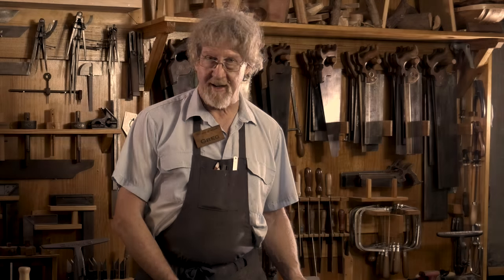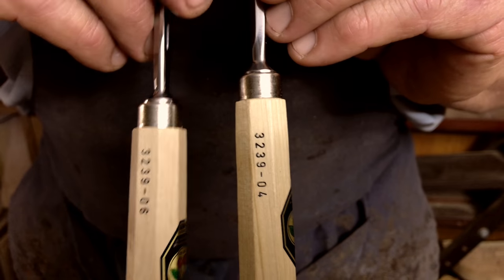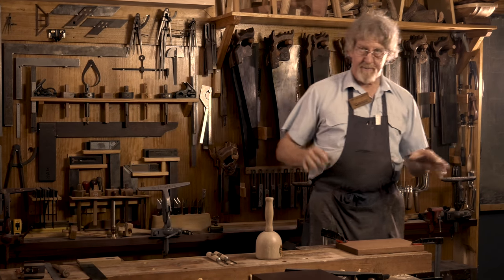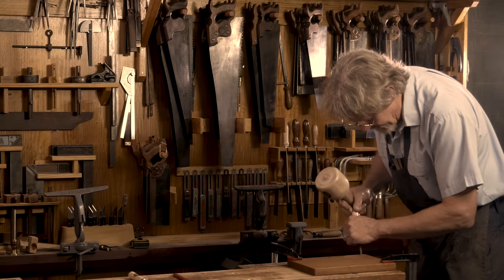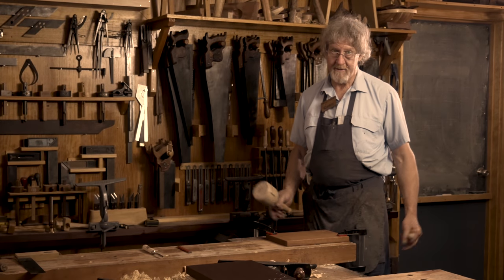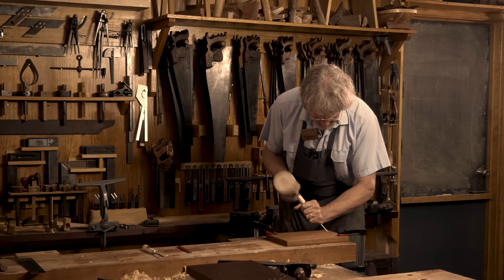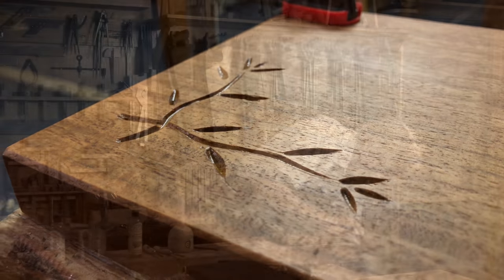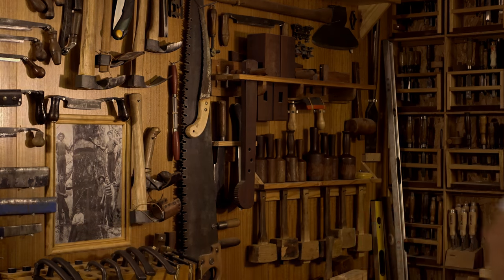The Joy of Wood with Greg Miller - Carving with Kirschen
Carving Tools

Woodcarving with Kirschen chisels and knives is such a pleasure, and so easy to do. In this video, Greg Miller quickly takes us through some beginner techniques that can make all the difference to simple pieces.
Two Cherries Tools are still largely made the same way in which they were made decades ago, still produced in the factory in Remscheid Germany since 1858! The finest steel is used throughout the product line, and skilled craftsmaen work with diligence to bring you a tool that you will be proud to own and love to work with. Take care of these tools, your children and grandchildren will thank you.

Carefully forged blades are skilfully treated in a salt immersion bath to achieve a Rockwell Hardness of 61Rc. The means that sharpening the chisels may take an extra few minutes, but they will hold an edge significantly longer than just about any other brand on the market. After heat treating, the blades are polished to a rich finish that makes them a joy to use. Fitting size-appropriate handles made from European Hardwood is the final step in producing these highest-quality German chisels.
Kirschen Carving Mallet
Two-piece design feels more comfortable and balanced in the hand - the handle is produced from Ash and the head is durable hornbeam so will stand up to pounding chisel heads for years.

Available in three head diameters, small for more control and finer detail work right up to the massive 120mm diameter head for big knocks on large chisels.